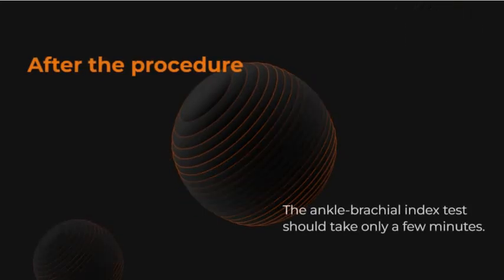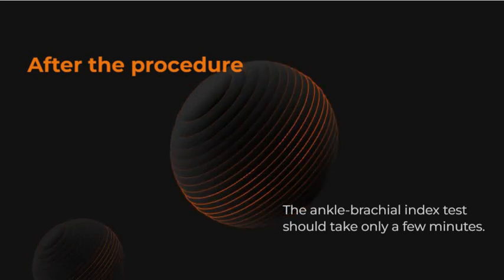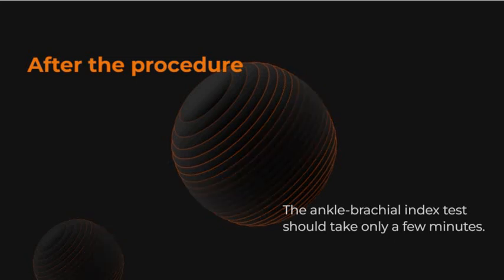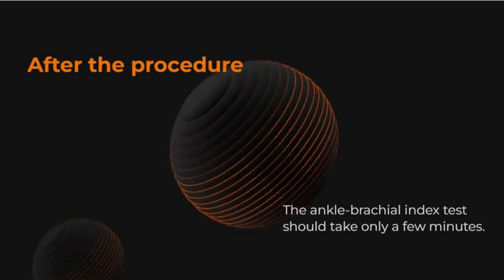Understanding the Ankle-Brachial Index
The ankle-brachial index (ABI) is a test used to determine the presence of peripheral artery disease (PAD) in the legs. The test compares the blood pressure in the ankle to the blood pressure in the arm. A low ABI (less than 0.9) indicates that there is likely a blockage in the blood vessels of the legs and that a person may have PAD. The test is non-invasive and can be performed in a doctor's office or clinic. A low ABI should be evaluated further with imaging studies, such as an angiogram or ultrasound, to determine the location and severity of the blockage.